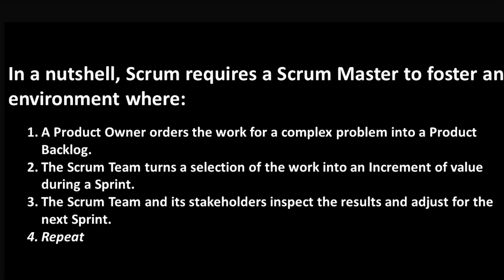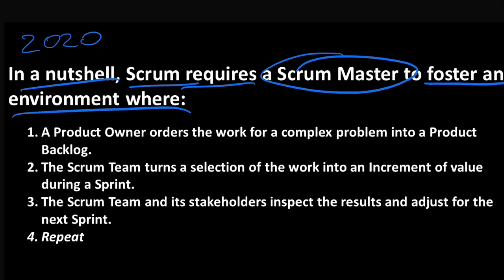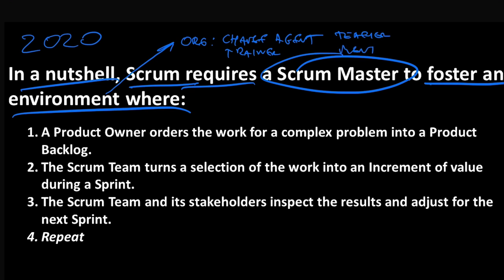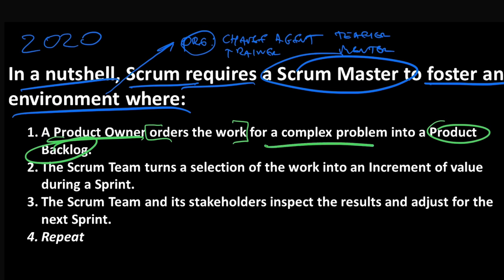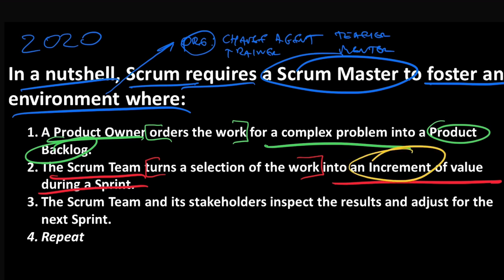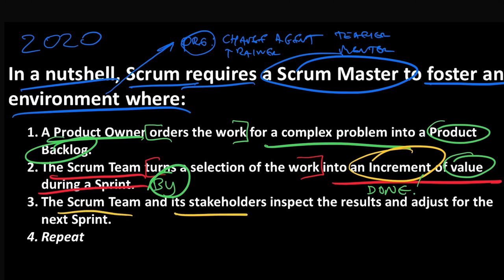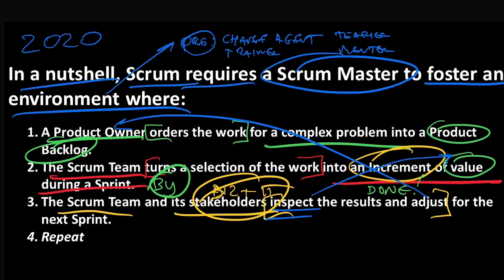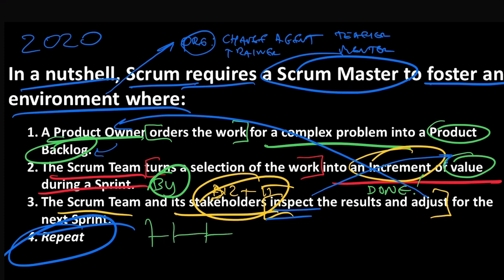Scrum Guide 2020: Scrum in a Nutshell Requires a Scrum Master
In this episode of Scrum Guide 101, let's take a look at "Scrum in a Nutshell" as described in Scrum Guide 2020. Here is the text that we examine:

In a nutshell, Scrum requires a Scrum Master to foster an environment where:
1. A Product Owner orders the work for a complex problem into a Product Backlog.
2. The Scrum Team turns a selection of the work into an Increment of value during a Sprint.
3. The Scrum Team and its stakeholders inspect the results and adjust for the next Sprint.
4. Repeat

Let us know what you think about this passage in the comments section! Is there a part of the Scrum Guide that you want us to explore, let us know!

// Join Ryan and Todd in a Professional Scrum Master course:
for a list of upcoming courses.

Sharing Scrum knowledge to help you grow as a Scrum Practitioner and to solve complex problems.